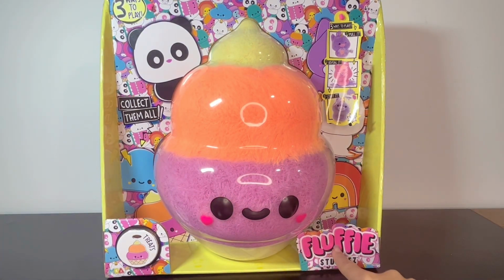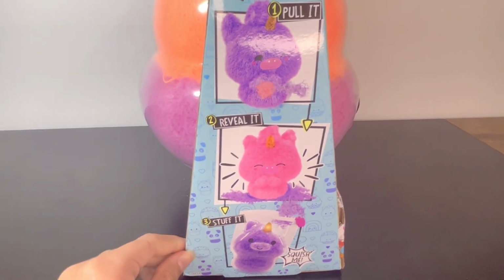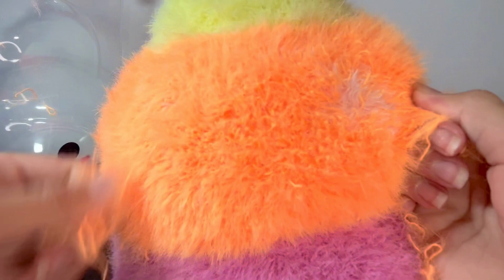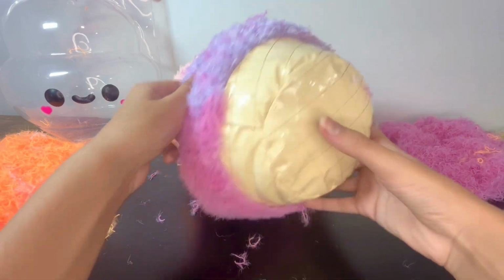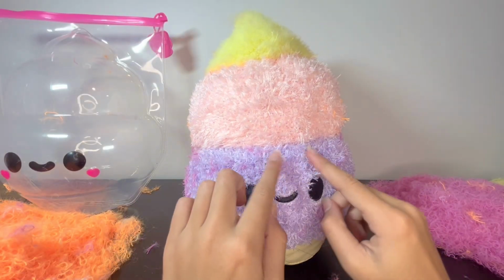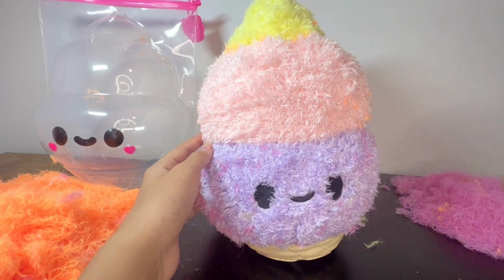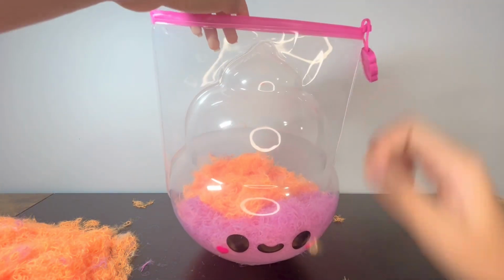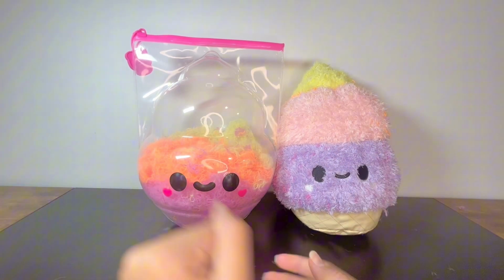UNBOXING! Fluffy Stuffiez Ice Cream Surprise w/ Brooklynn